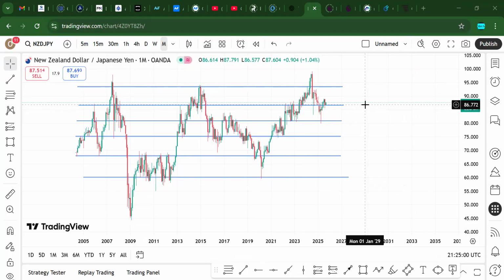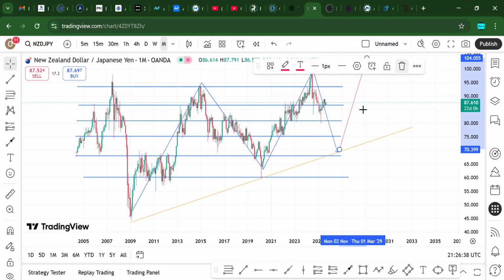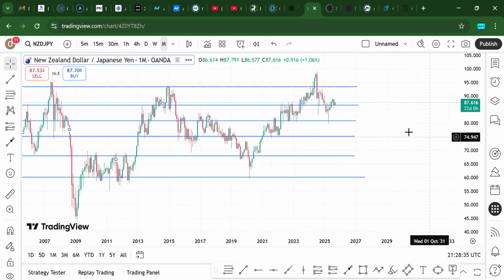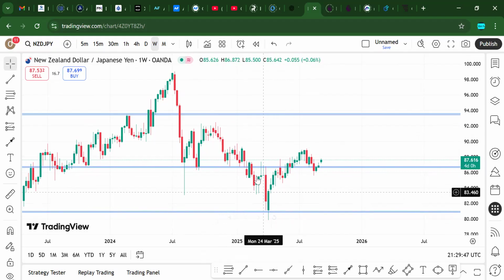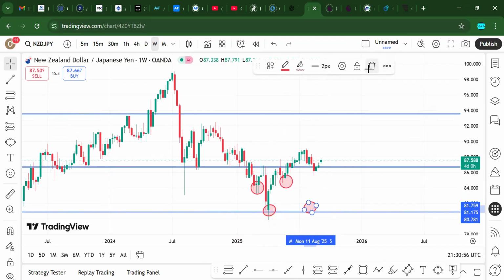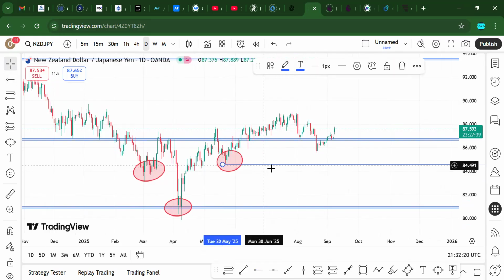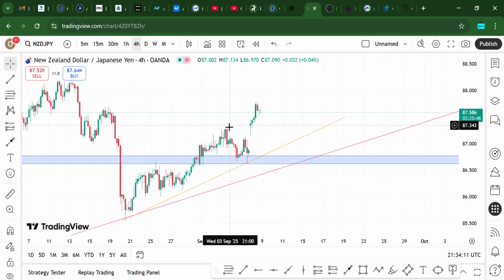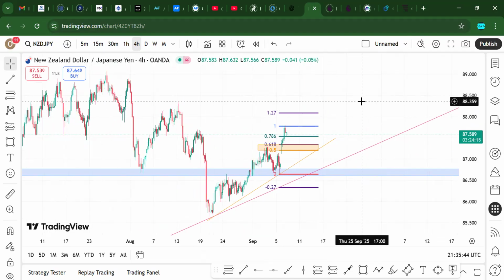NZDJPY Top-Down Analysis | Pure Price Action Strategy with Trend Lines, Fibonacci & Key Levels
In this video, we break down the NZDJPY currency pair step by step using a pure price action trading strategy. No indicators—just market structure, candlestick behavior, and clean chart analysis. With a top-down approach, we start from higher timeframes and drill down to the lower charts for sniper trade setups.

Here’s What You’ll Learn in This Breakdown:
🔹 Trend Lines – Mapping the overall structure and spotting reversals
🔹 Support & Resistance – Identifying key reaction zones on NZDJPY
🔹 Fibonacci Retracement Tool – Finding sniper pullback levels for precise entries
🔹 Top-Down Flow – From Weekly & Daily charts into H4, H1 & M15 for execution
🔹 Price Action Confirmations – Using candlestick patterns to reduce fakeouts and boost accuracy

This NZDJPY top-down analysis is perfect for both swing traders capturing long-term forex moves and intraday traders seeking tighter entries.

🚀 Trade NZDJPY with confidence using clean, structured price action.

👍 Like this video if it added value
💬 Share your NZDJPY trade setups in the comments below